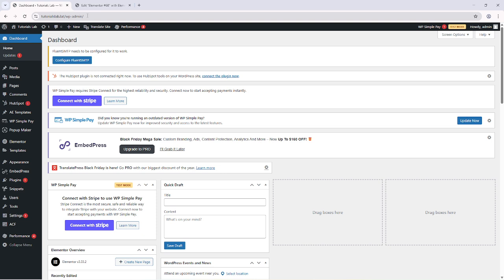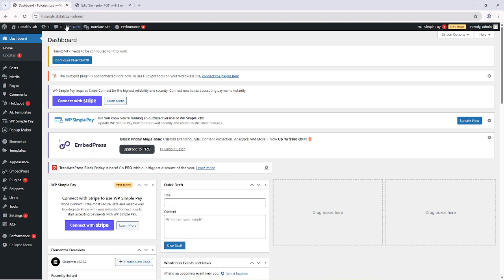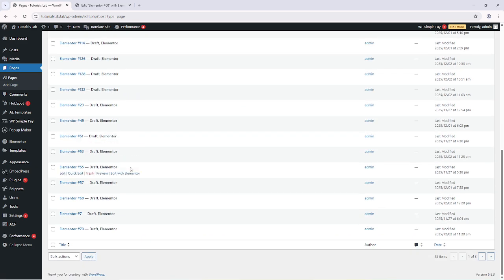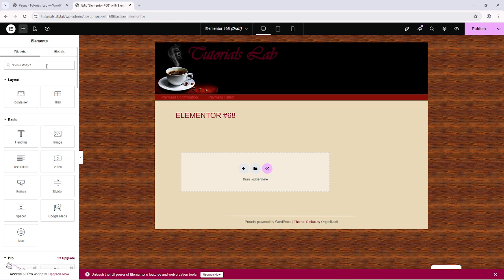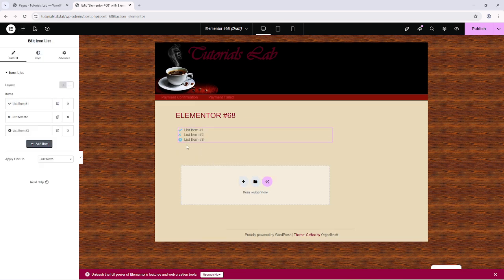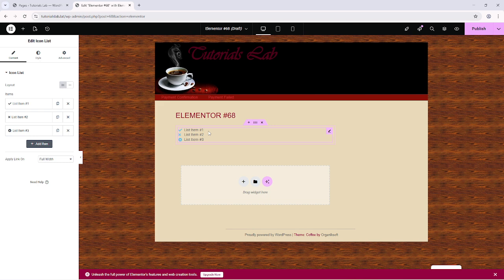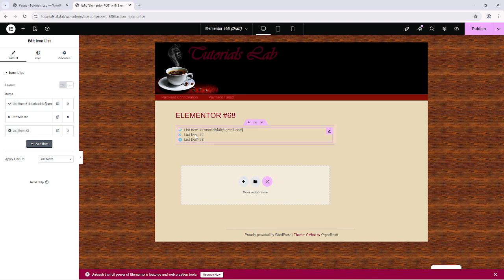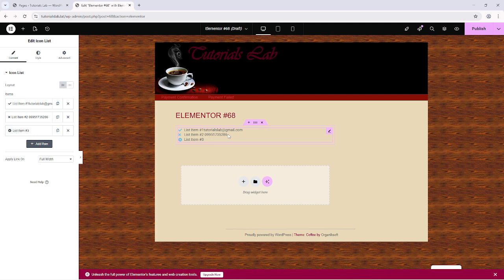How To Add Email Address And Phone Number In Elementor (Tutorial 2025)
Along the way, you'll learn how to add email address Elementor, insert phone number Elementor tutorial, setup contact information Elementor website, Elementor add email and phone contact, display email address Elementor pages, show phone number Elementor site builder, customize Elementor contact details section, Elementor contact information setup guide, create clickable email address Elementor, add clickable phone number Elementor pro, Elementor tutorial add contact information, configure email and phone Elementor form